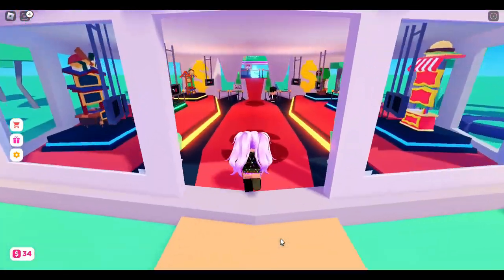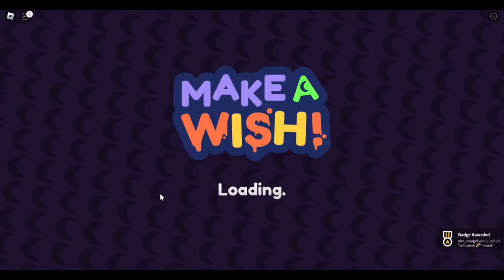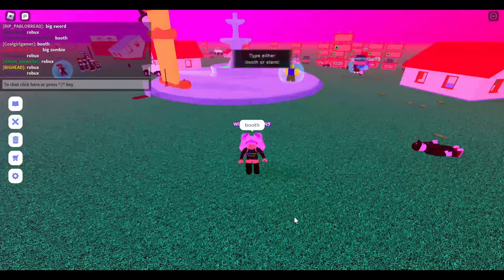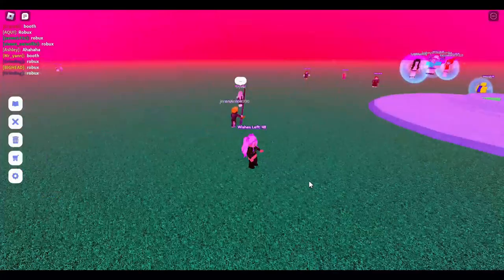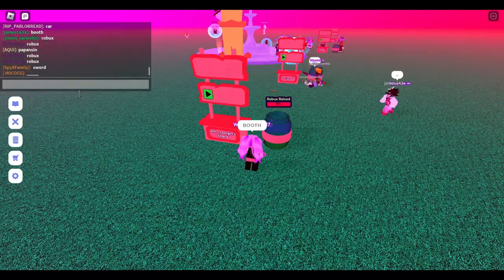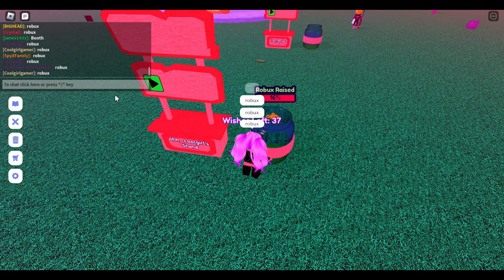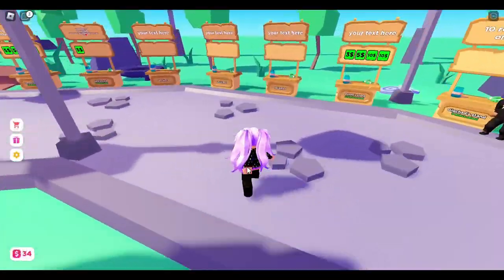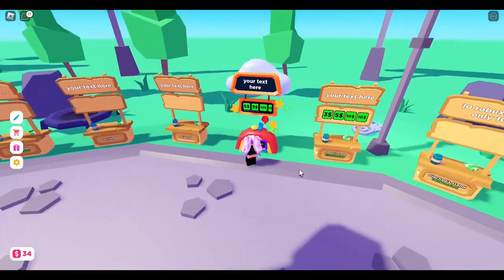How to Get Make A Wish Booth in Pls Donate Roblox (Free Booth)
In this new video we show you how to get free Make A Wish Booth in pls donate game. You will need to go to Make a Wish roblox game to complete the wish task.

👉This video also answers the below related questions:

How to unlock/claim/own make a wish booth in pls donate game?

PLS DONATE is a game where you can claim stands and customize the text on it to raise donations. You can donate or make Robux by having clothing or gamepasses on sale. Your items for sale will appear on your stand!